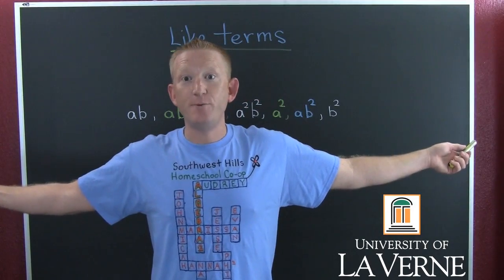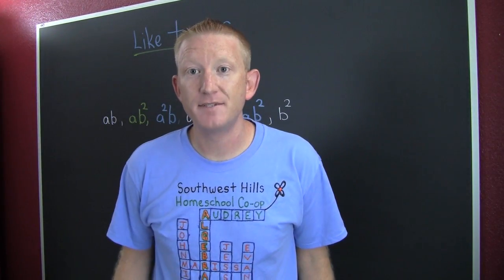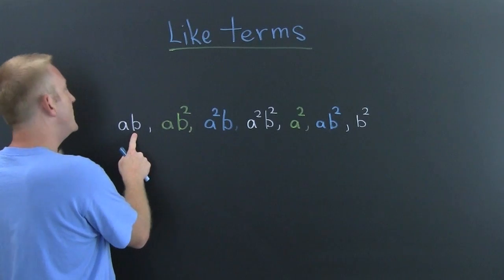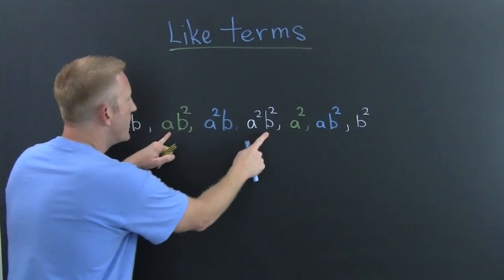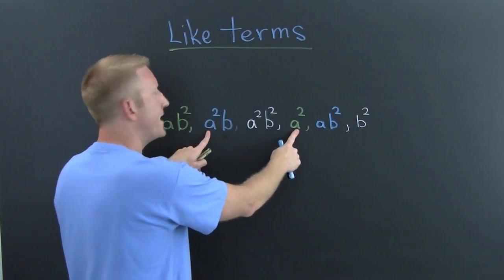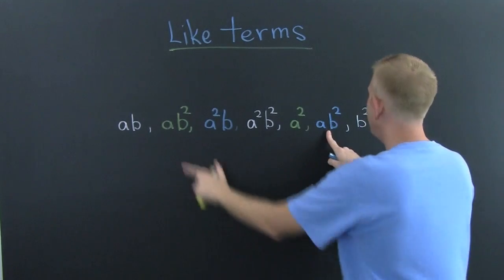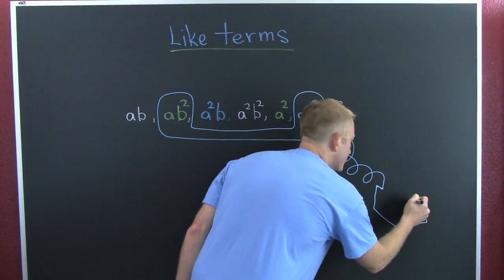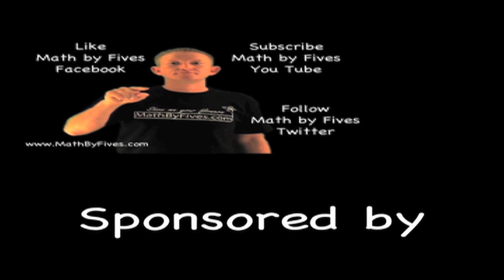Like Terms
Combining like terms is a useful tool in algebra. This video is one in the series for the summer shirt swap and Im giving a shout out to southwest hills homeschool co-op.